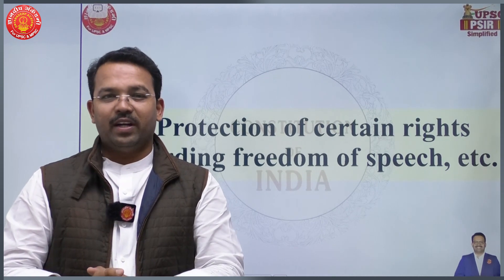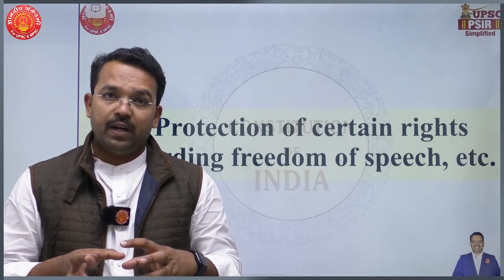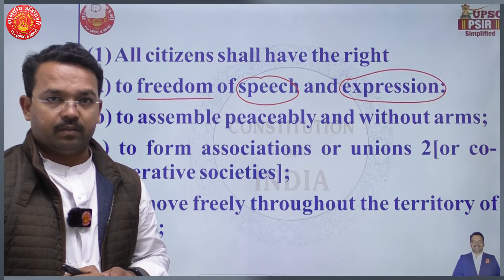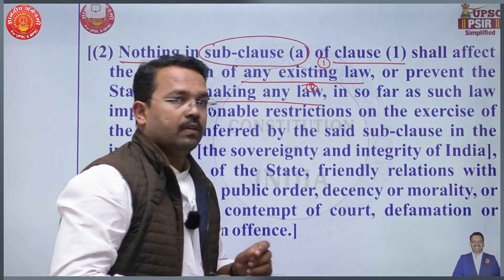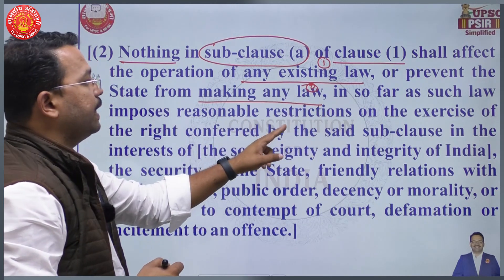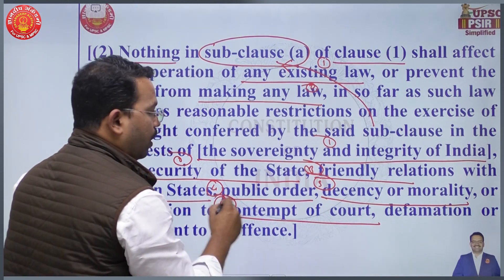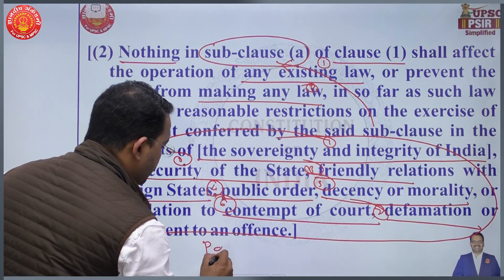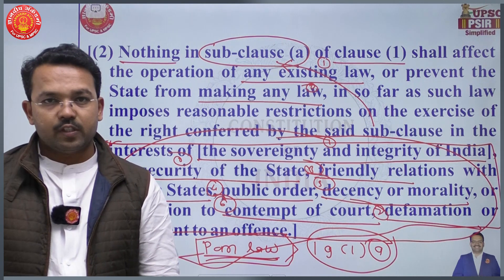Article 19 - Freedom of Assembly -(01) | Mahesh Shinde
Article : 19 Indian Constitution| Mahesh Shinde
Our Important Mentor Batch Links
Our Educational App Link :
1. OFFICIAL Dnyanadeep Academy Pune App
2. DNYANADEEP ACADEMY PUNE: DNYANADEEP ACADEMY PUNE:
 iOS app link 👇🏻
4.